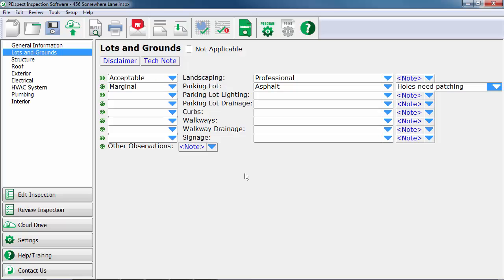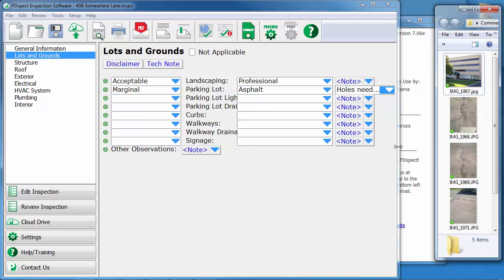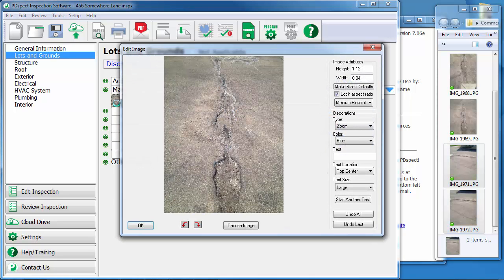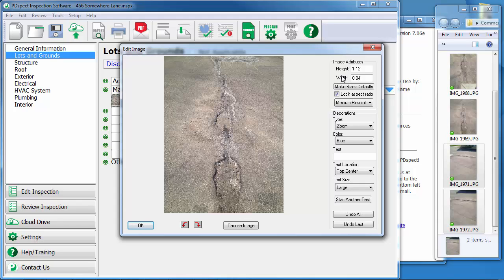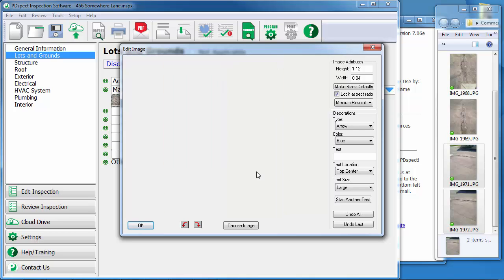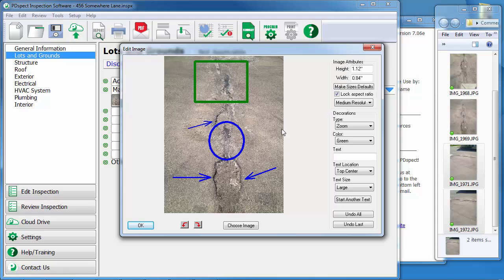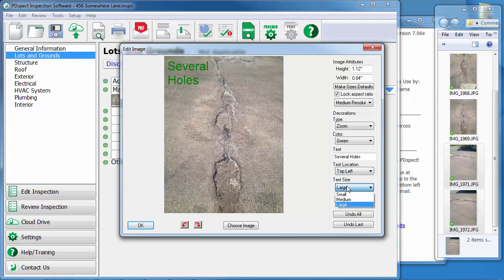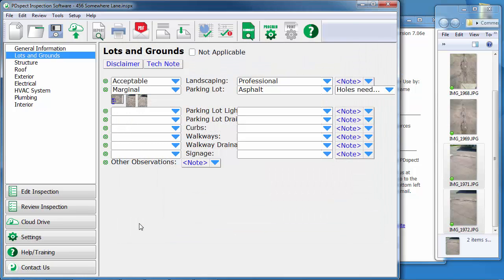PDspect Inspection Software - Adding Pictures on a PC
This tutorial shows how to add pictures to your inspection reports when using a PC.